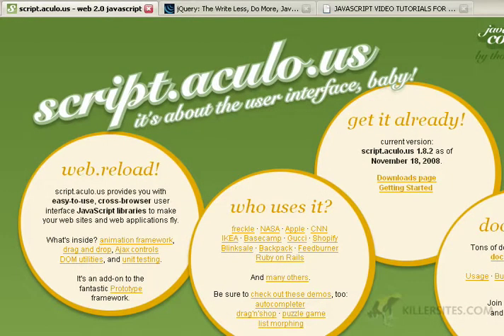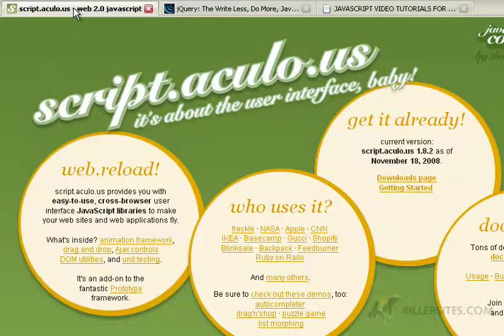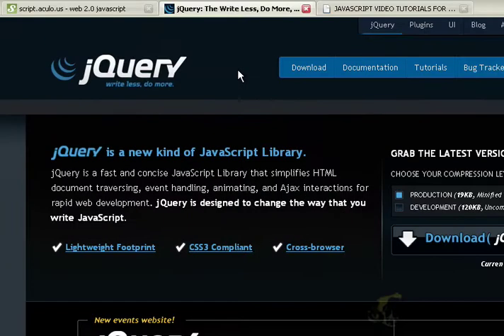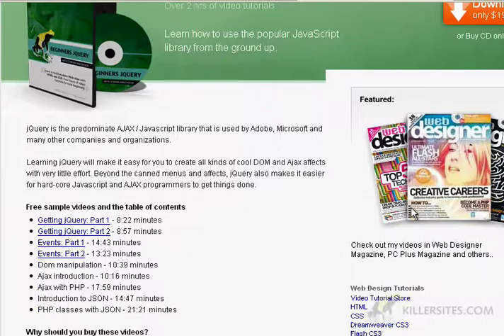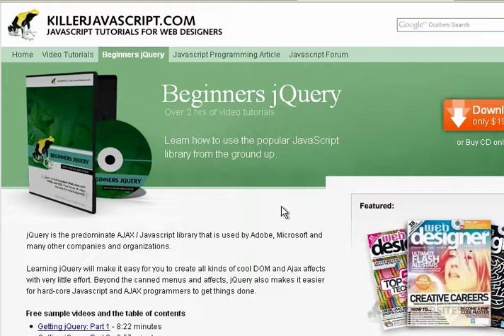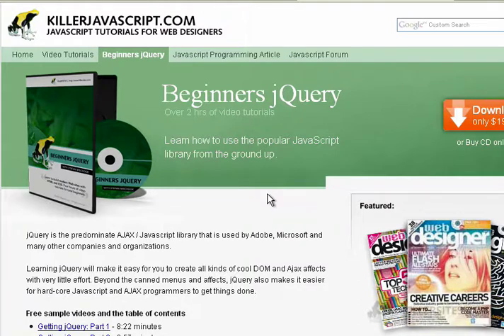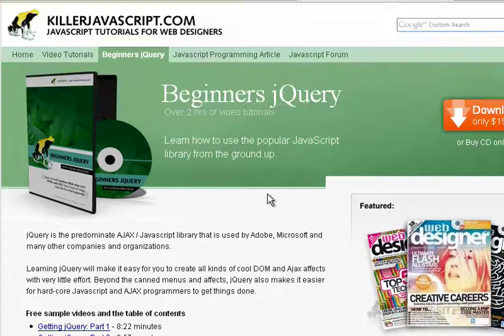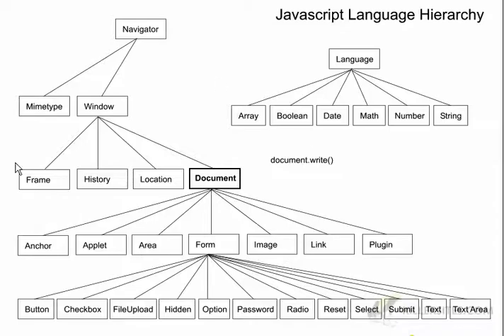19 frameworks conclusion to course